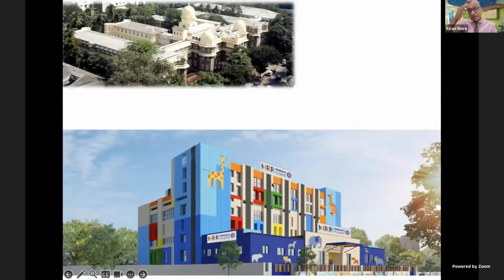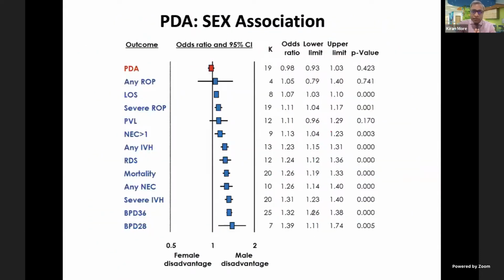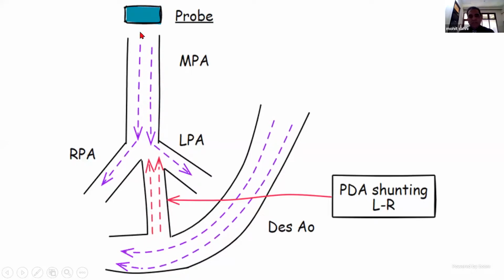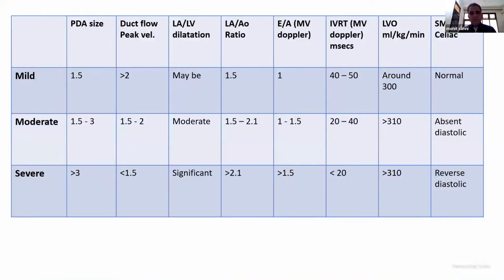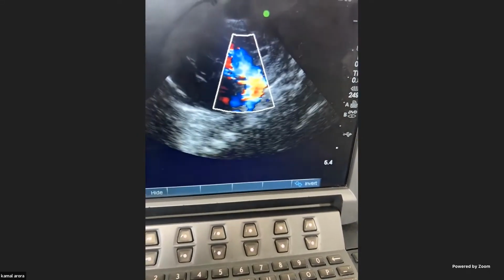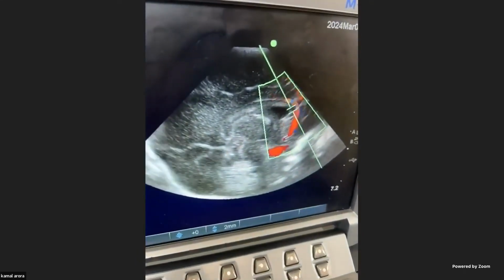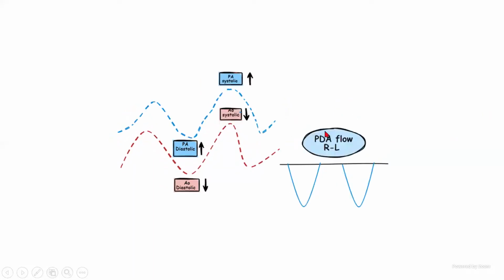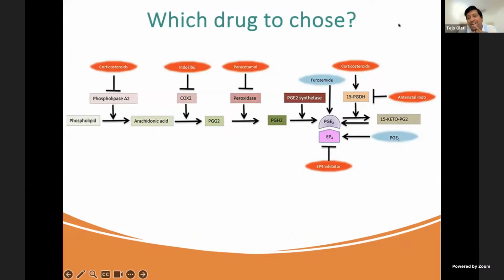TODO DUCTUS 2024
TODO DUCTUS
 Muchas consultas resueltas pero aún hay cierta confusión.
 Academia NfECHO y FOCUSin
Cuestiones y debates sobre PDA a cargo de importantes facultades de hemodinámica neonatal de todo el mundo.
Alrededor de 900 participantes inscritos
 700 asistieron al espectáculo en línea
Feliz de compartir